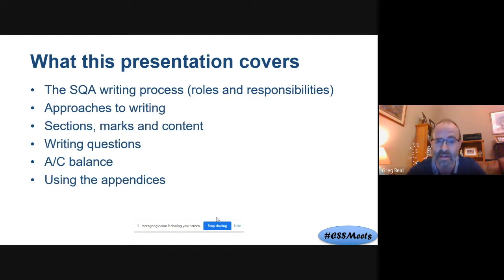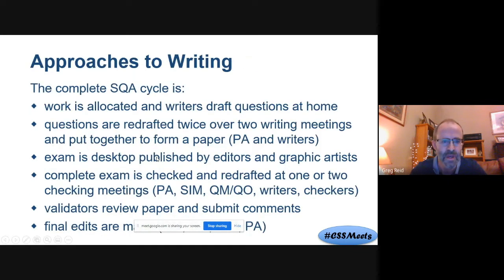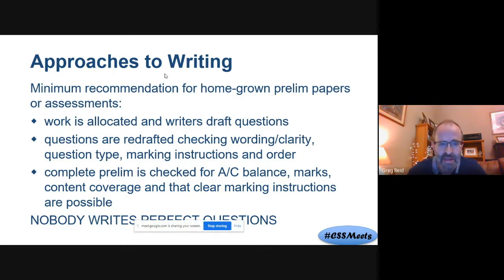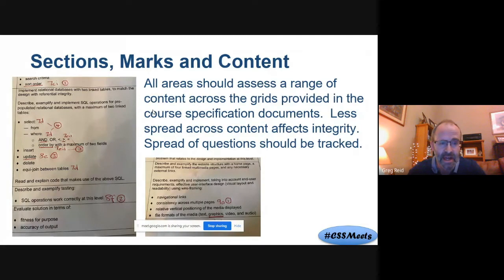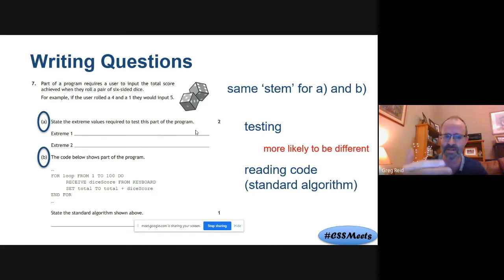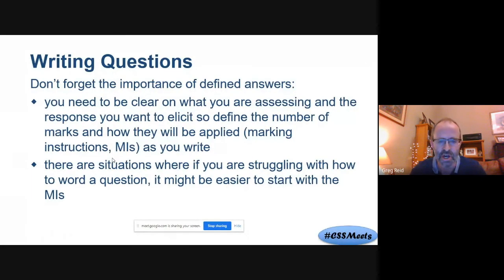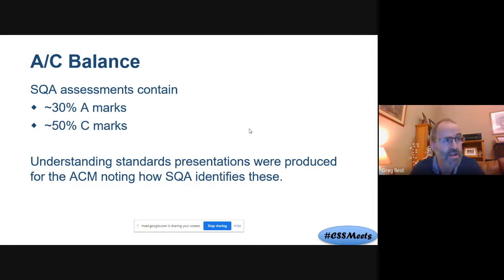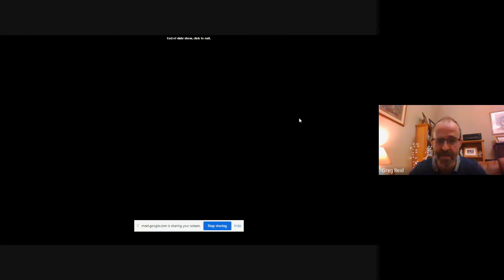Advice on Writing a Prelim Paper - Greig Reid